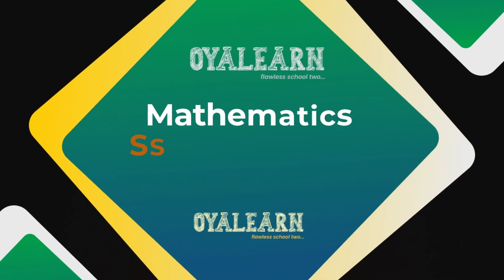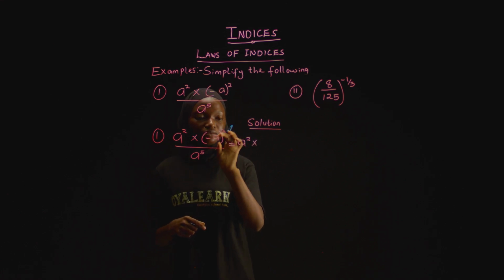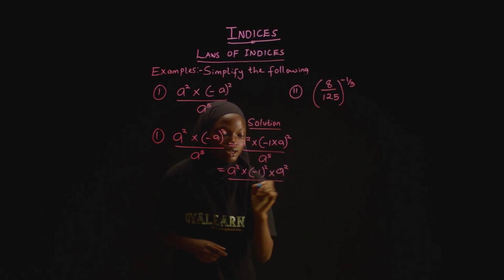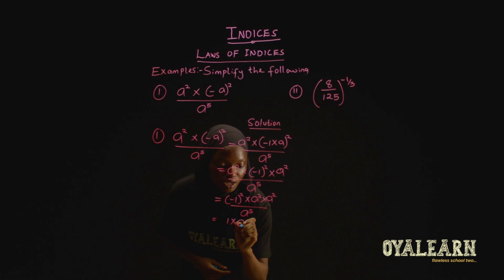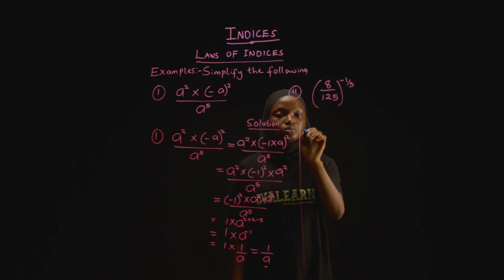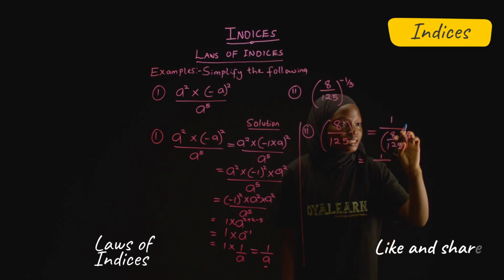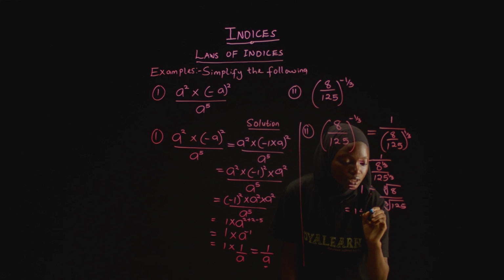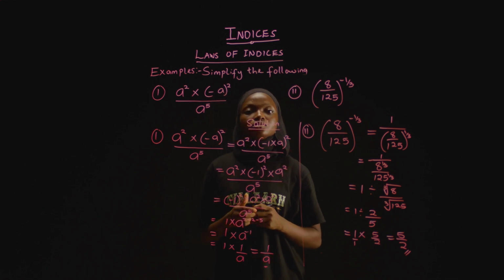SS1 | Indices | Laws of indices